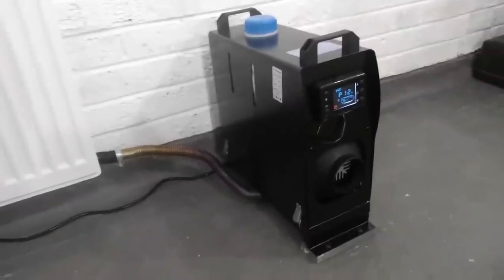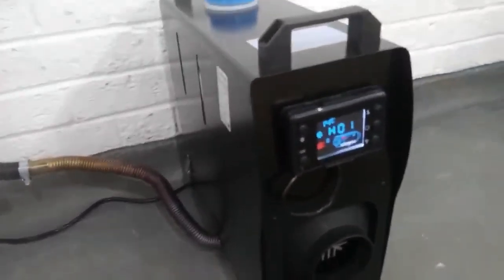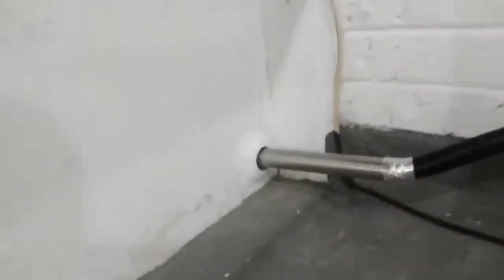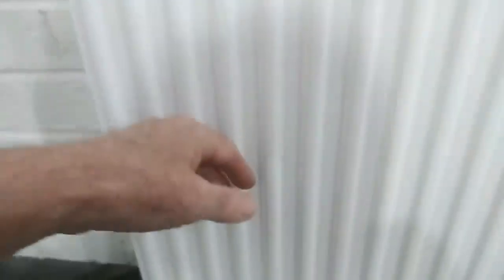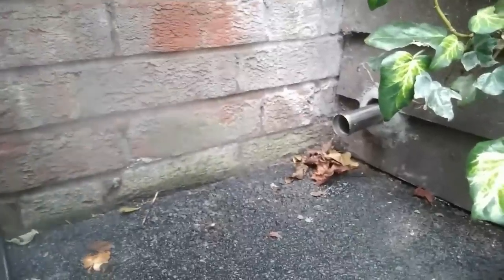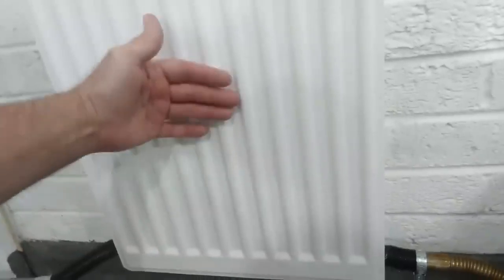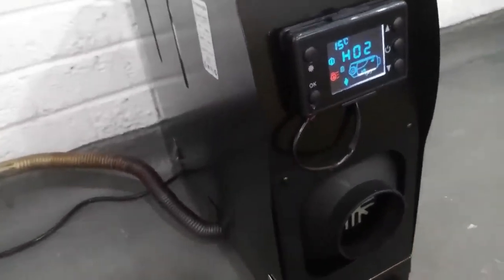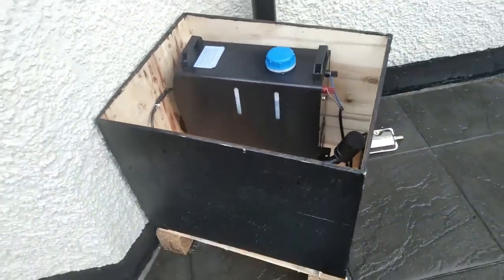Free Heat from Waste Exhaust Gases Heating Radiator Home Diesel Oil Heater Chinese Recovery Exchange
The temperature this got up to is crazy.
This is a quick experiment to see if i could heat up a normal radiator with the exhaust gases from this diesel heater. well... it worked, it got nice and hot.
nothing exploded or melted.
this is totally free heat, that would have just gone outside!

this is the other one that is heating the house.

Paid Links:

12v power supply
12v power supply car socket style

Power Switcher Module
12v power supply
12v power supply car socket style